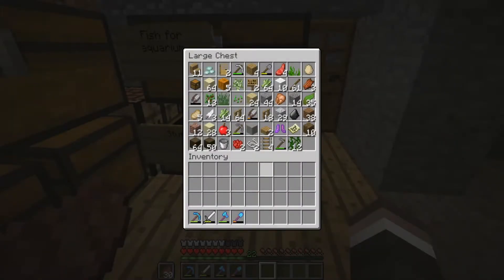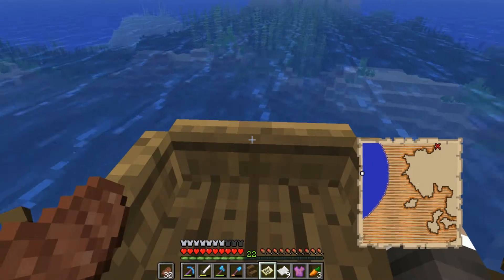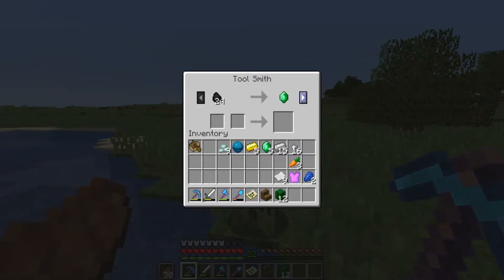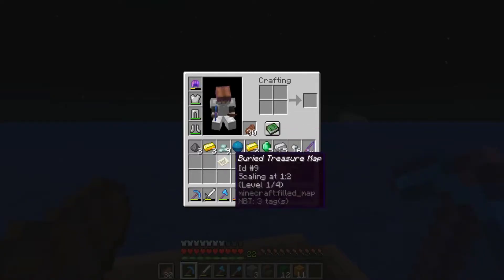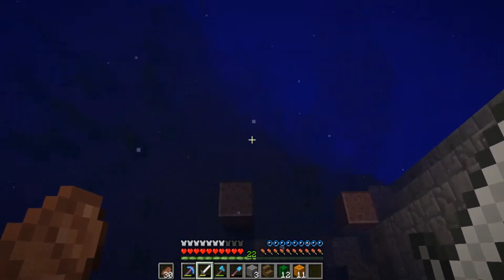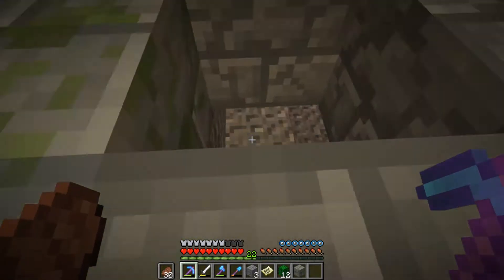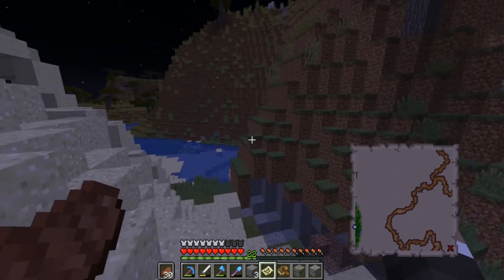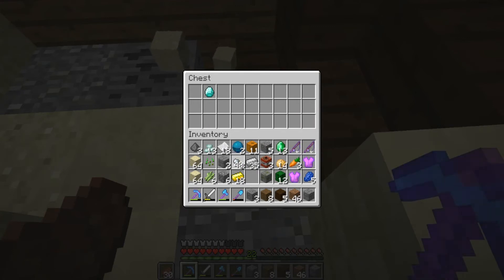Aquatic SMP Episode #05 - A Streak Of Luck